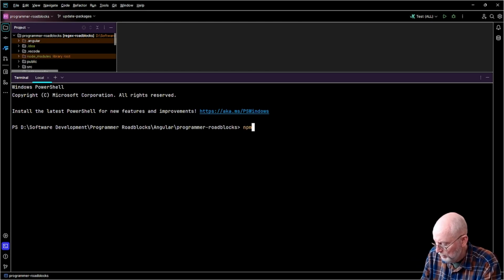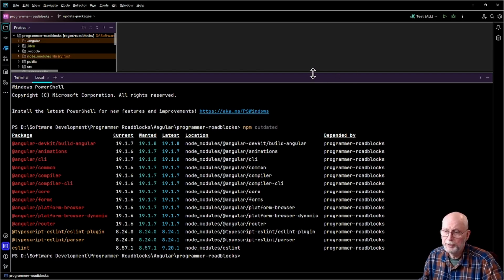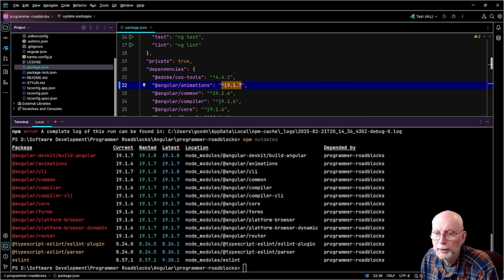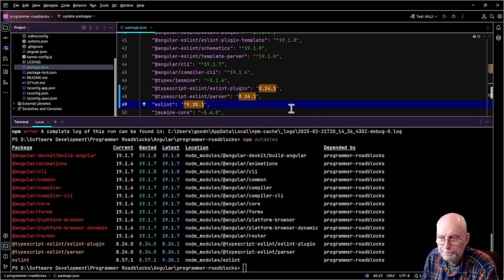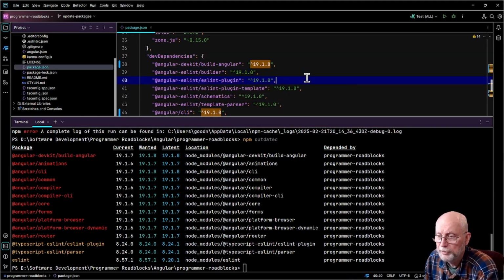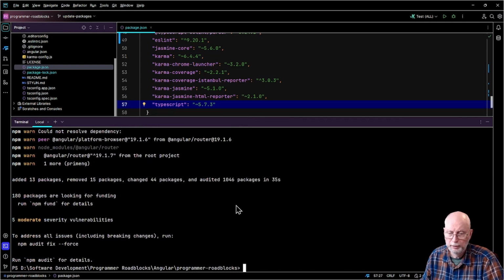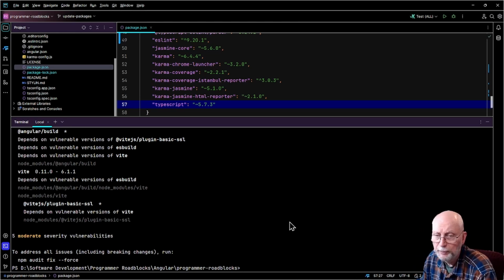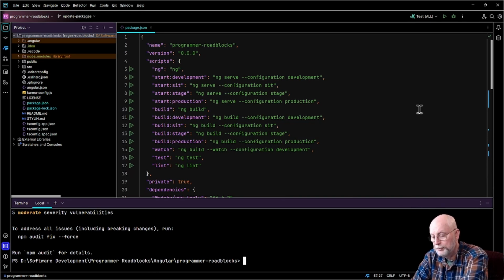Why Update Your Angular Project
Learn how to find outdated modules in your Angular project.